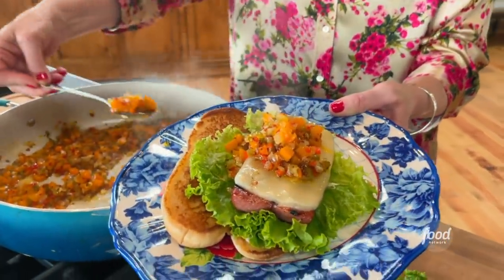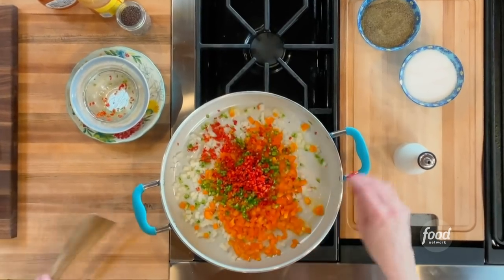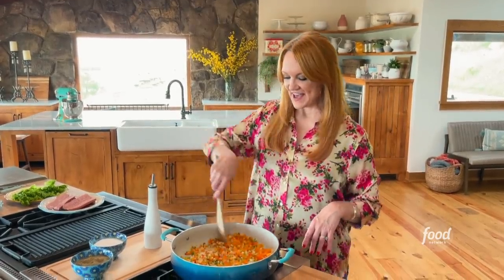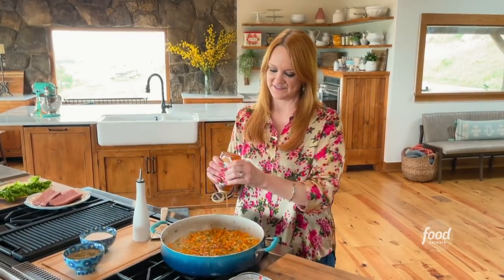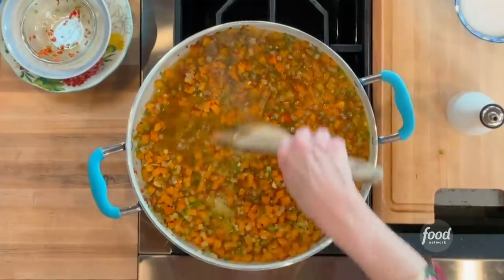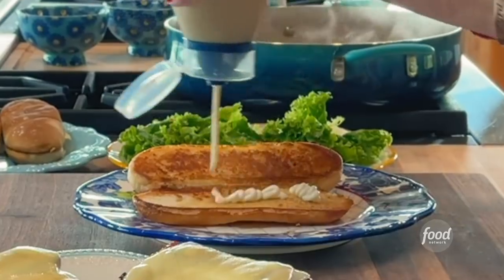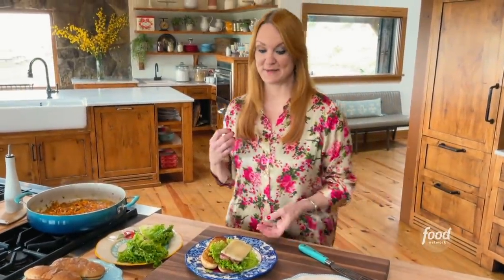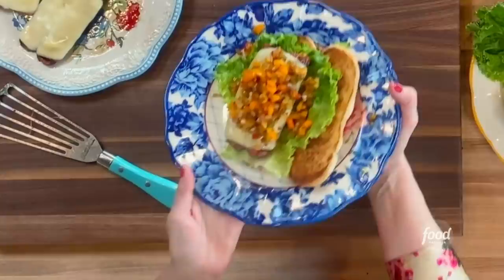Ree Drummond's Hoagies with Quick Pepper Relish | The Pioneer Woman | Food Network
Ree whips up a colorful pepper relish for grilled sausage and cheese hoagies!

Hoagies with Quick Pepper Relish
RECIPE COURTESY OF REE DRUMMOND
Level: Easy
Total: 30 min
Active: 15 min
Yield: 4 servings

Ingredients

Relish:

2 tablespoons olive oil
3 Fresno chilies, stemmed, seeded and diced small
3 cloves garlic, minced
2 jalapeno peppers, stemmed, seeded and diced small
2 orange bell peppers, stemmed, seeded and diced small
1 small yellow onion, diced small
3/4 cup apple cider vinegar
1/2 cup honey
1 tablespoon mustard seeds

Sandwiches:

3 tablespoons salted butter
One 14-ounce smoked sausage, cut into fourths and split open
8 slices provolone
1/2 cup mayonnaise
4 hoagie buns, toasted
Green leaf lettuce, for topping

Directions

For the pepper relish: Heat the olive oil in a large skillet over medium heat. When the oil is hot, add the Fresno chiles, garlic, jalapenos, bell peppers and onion and sauté for to 4 minutes to soften. Add the vinegar, honey and mustard seeds. Bring to a boil and cook, stirring occasionally, until thickened, about 10 minutes.

For the sandwiches: While the relish cooks, grease a griddle with the butter and place it over medium-high heat. When the griddle is hot, add the sausage pieces cut-side down and cook until well browned and crisp, about 3 minutes. Flip and place 2 pieces of provolone onto each sausage piece. Cook until the cheese has melted completely, another 2 to 3 minutes. Remove to a plate.

Build the sandwiches by spreading the mayonnaise on the bottoms of each bun and laying on a piece of lettuce. Top each with a cheese-covered sausage piece and a generous portion of the pepper relish. Replace the top half of the buns and serve.